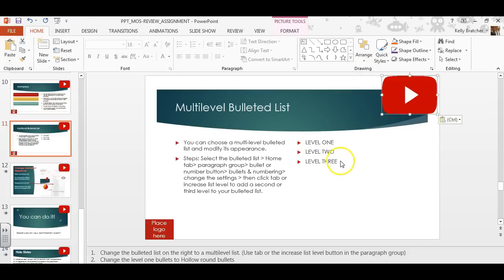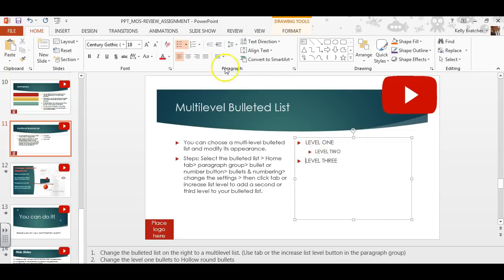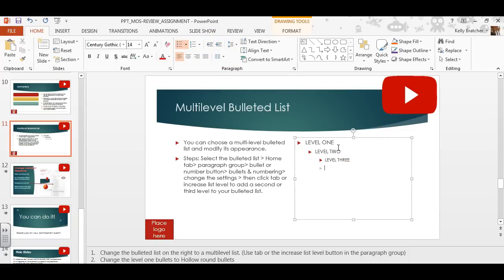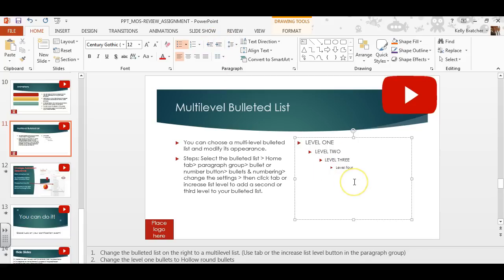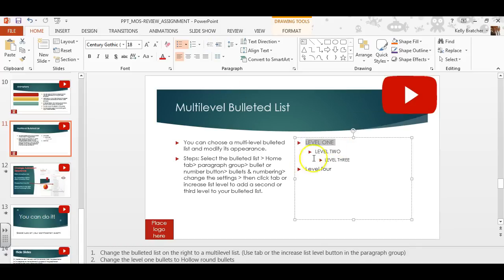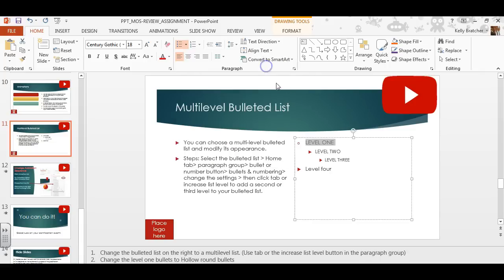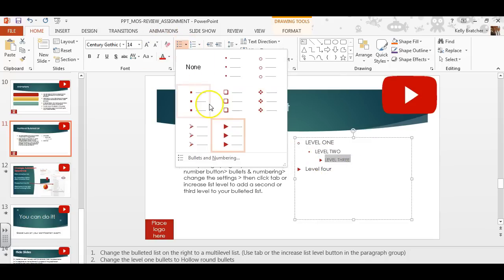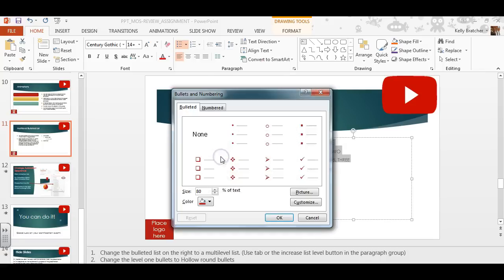PPT - Multilevel lists in PowerPoint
Multilevel lists in PowerPoint 2013, increase list level